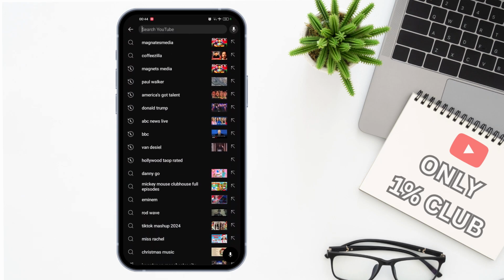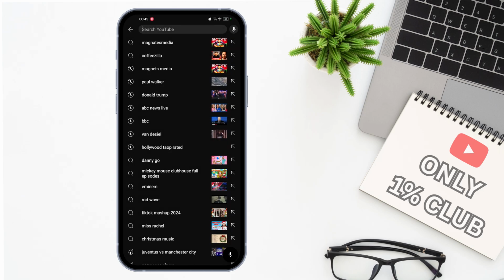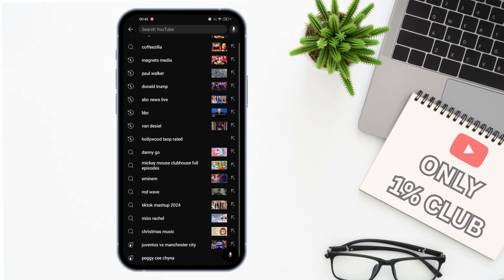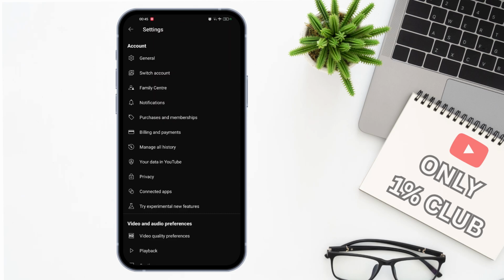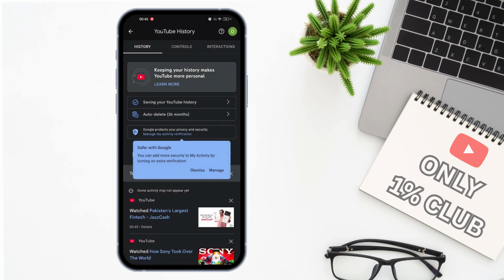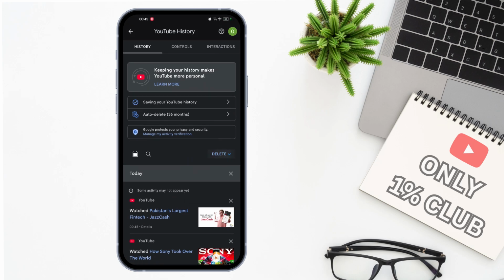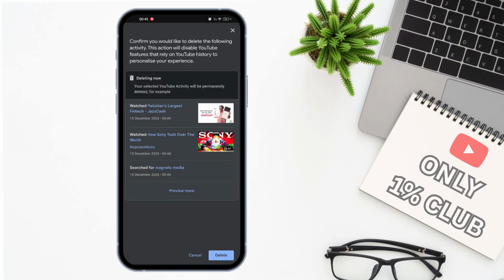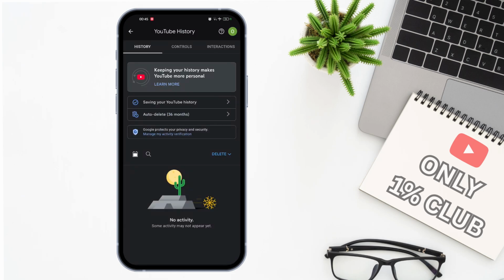How to Clear Search History on YouTube - Full Guide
How To Delete Search History On YouTube | How to DELETE SEARCH and WATCH history on YouTube | How to Delete Watch History on Youtube

Want to clear your YouTube search history for better privacy or to reset your recommendations? In this video, I’ll show you how to delete your YouTube search history on both mobile and desktop. Whether you’re using the YouTube app or a browser, follow this quick and simple step-by-step guide to erase your search activity easily.